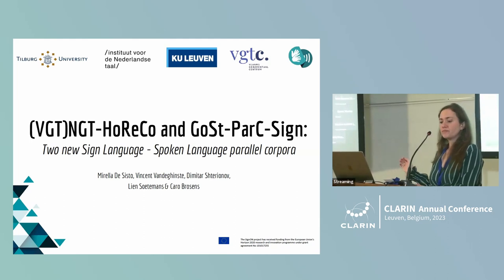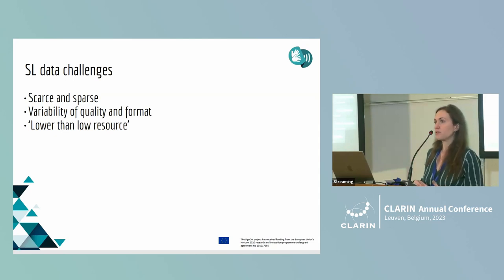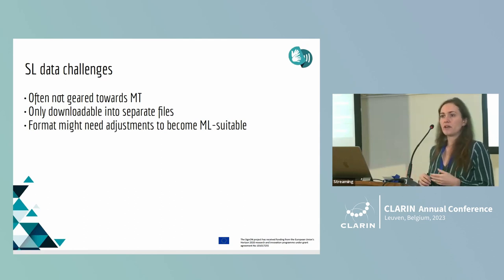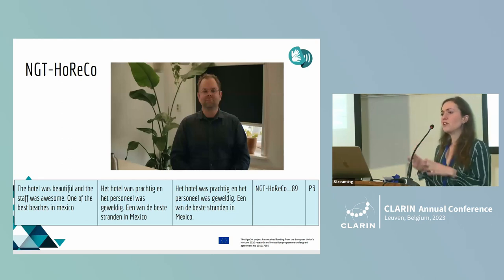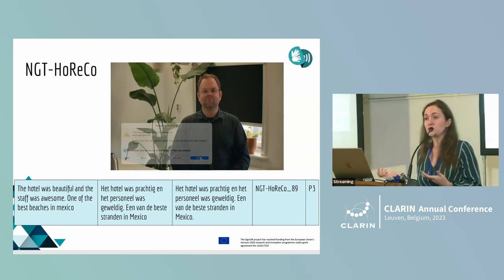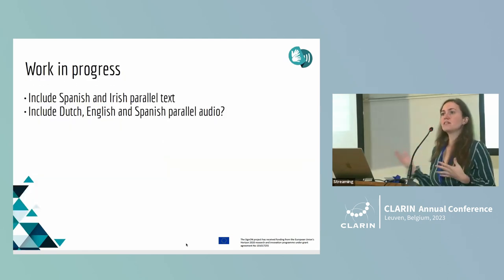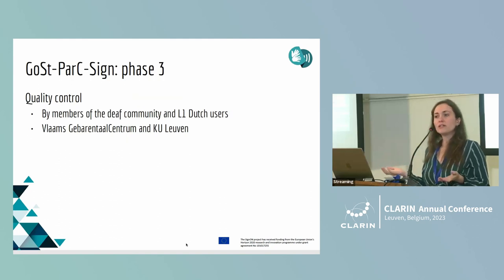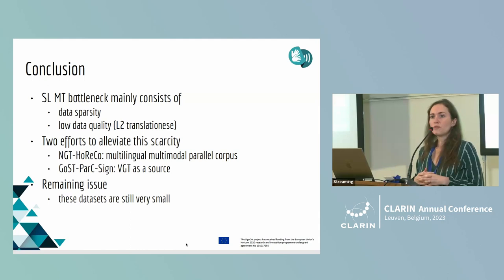NGT-HoReCo & GoSt-ParC-Sign: Two New Sign Language - Spoken Language Parallel Corpora - CLARIN 2023